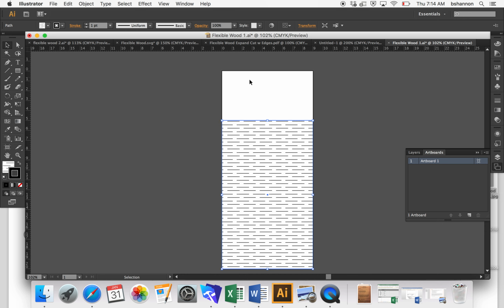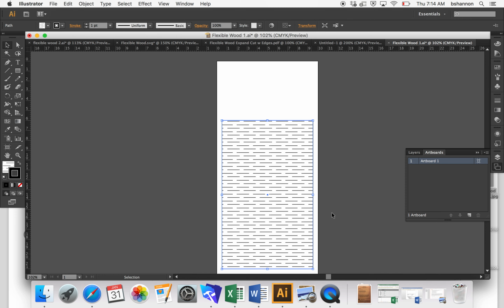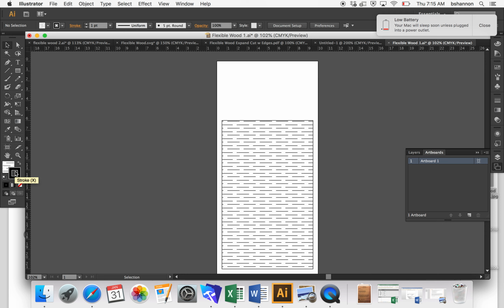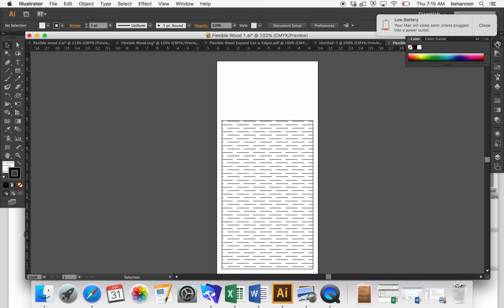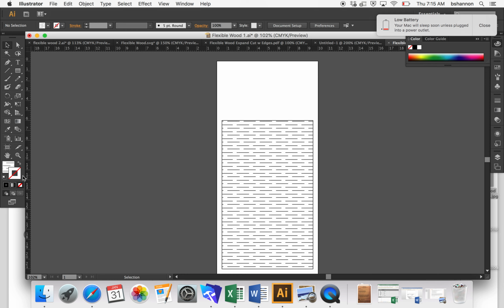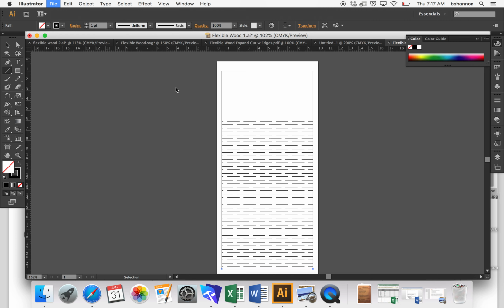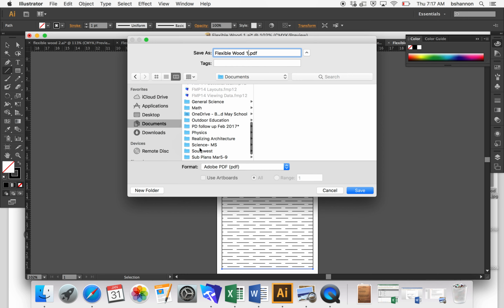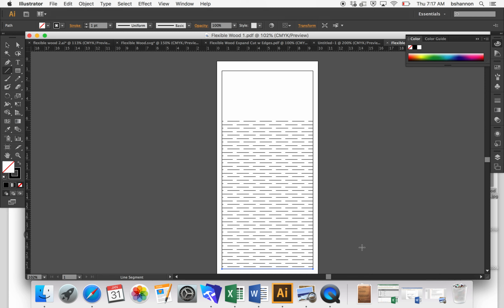Flexible Wood Adobe Ill Update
Please update your Adobe Illustrator File.